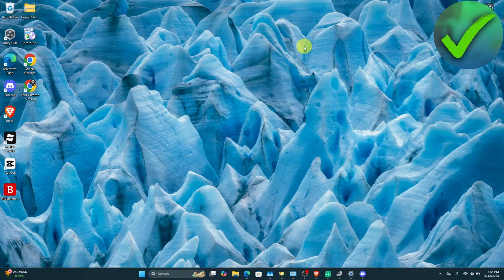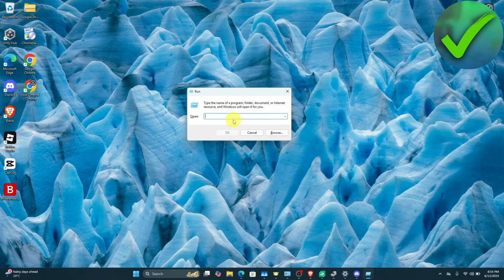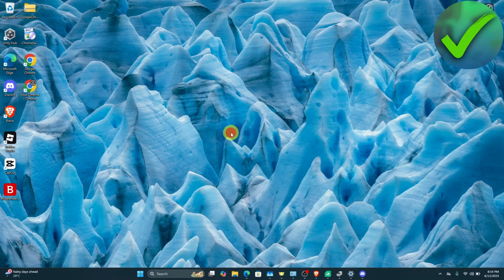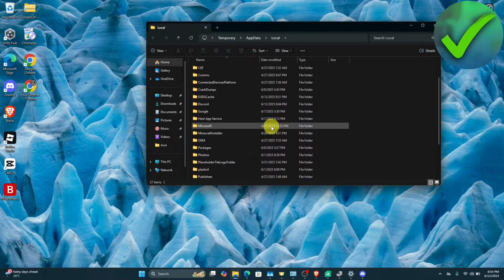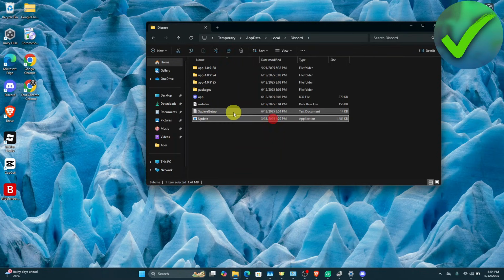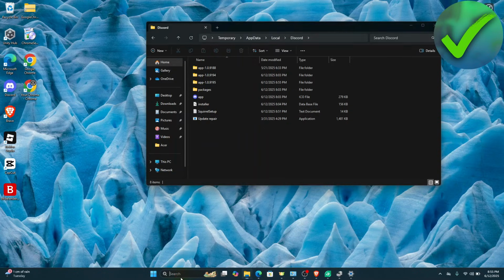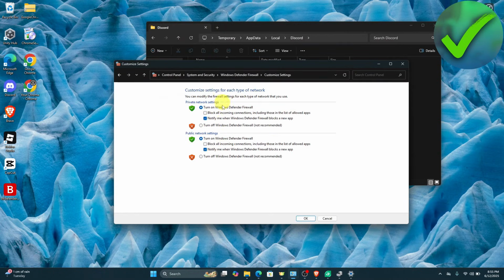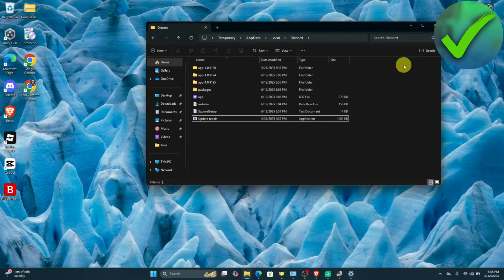How to FIX Discord Update FAILED Retrying (2025)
In this video I show you how to FIX Discord Update FAILED Retrying 2025

Do you want to know how to fix discord update failed retry 2 seconds 2025? Then I'll show you how to update discord easily.

This is a step by step Discord tutorial on how to fix discord update failed retrying windows 11 and how to fix discord update failed loop